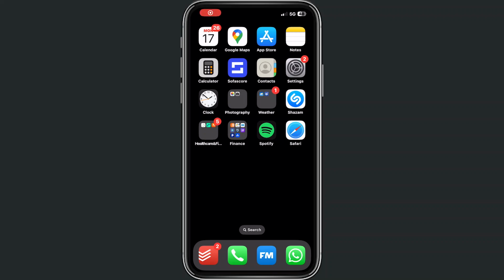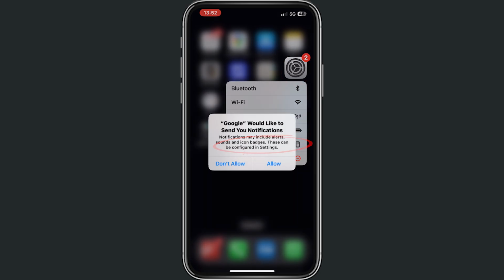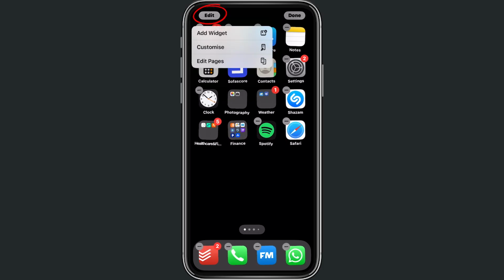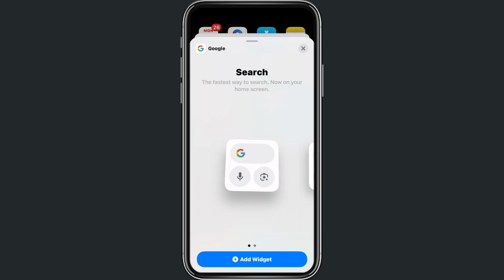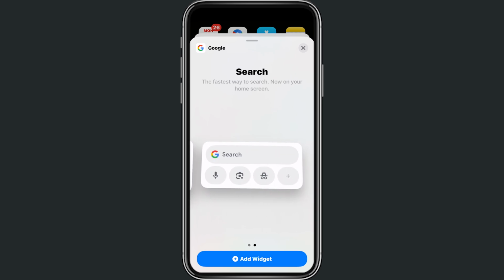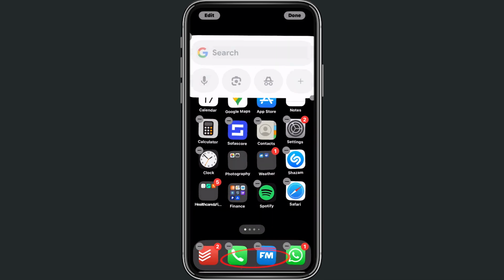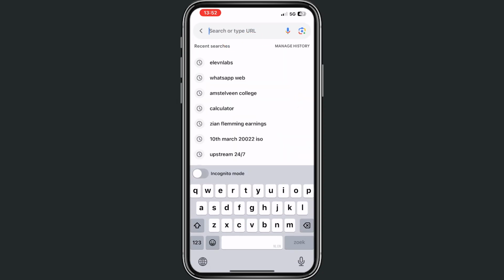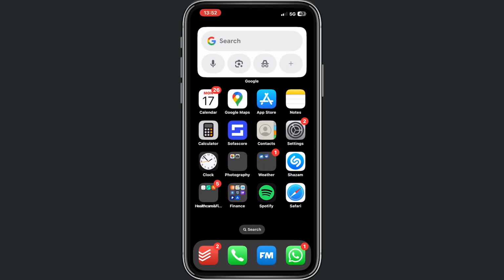How Add Google Search Bar To Home Screen On Iphone - Easy Guide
Learn how to add the Google search bar to your iPhone's home screen with this simple step-by-step guide. Improve your search experience on iOS today!